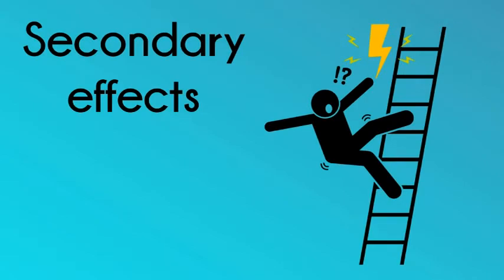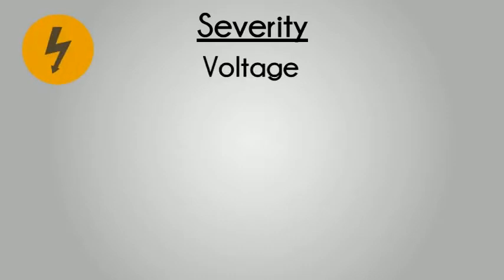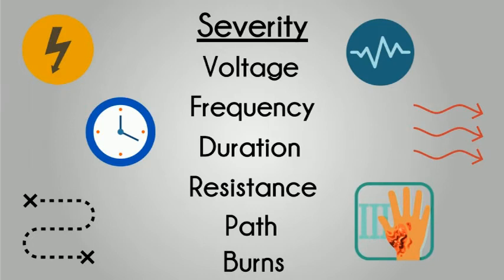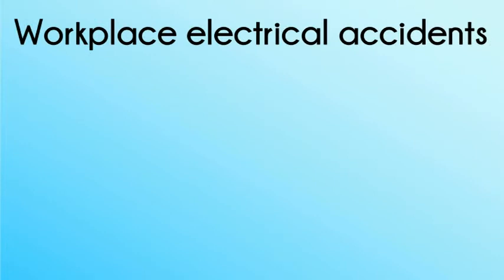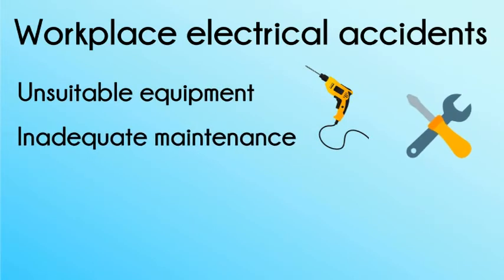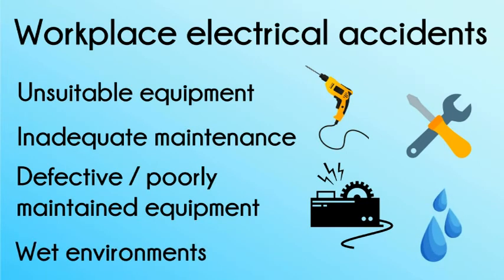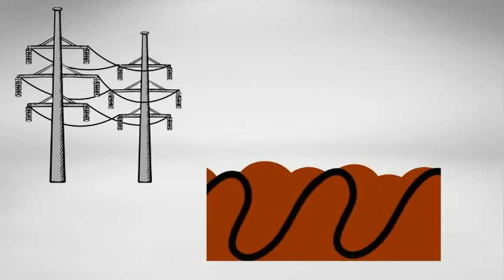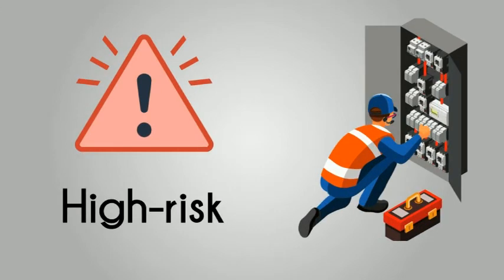NEBOSH Certificate - Element 11.1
Element 11.1 of NG2 (the second part of the NEBOSH General Certificate course) looks at the hazards and risks associated with electric shocks or workplace electrical accidents.